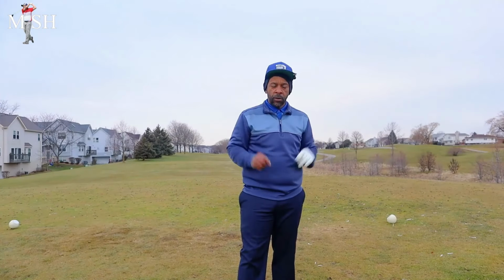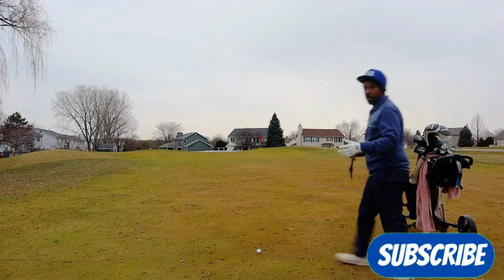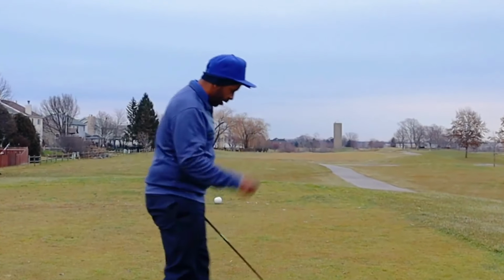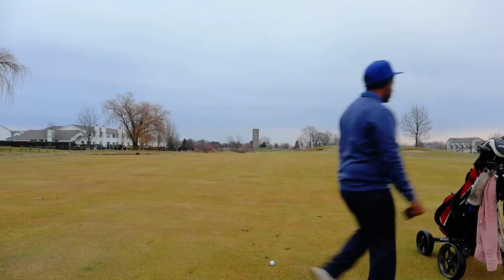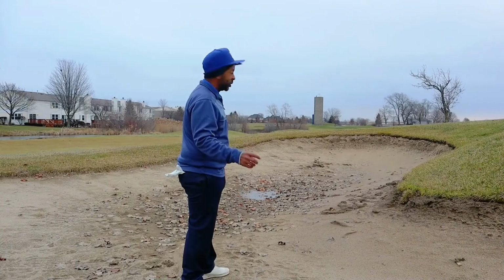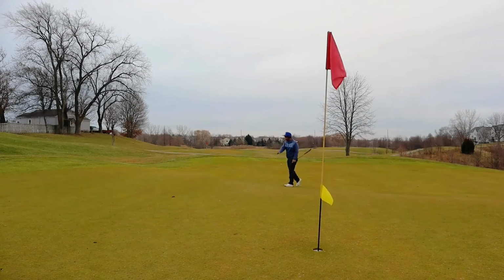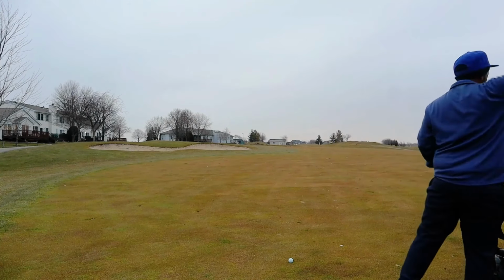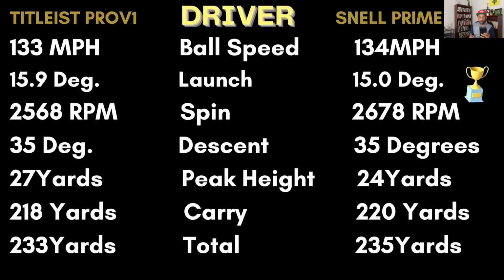SNELL MTB PRIME golf ball REVIEW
Today, I take review the SNELL MTB Prime golf ball. I take the ball indoors after playing a few holes with it outdoors. How will this ball perform? I hope you enjoy the video!

USE CODE : SHORTHITTER15

AOFAR RANGEFINDER USE CODE MISTAHSHORTHITTER

My Driver
My Fairway Woods
My Hywood
My Irons
My Wedges
My Putter
Swing Caddie Sc300

Balls I've reviewed:
Callaway Warbird
Cut Grey
Cut Blue
Kirkland Signature
Nitro Ultimate Distance
Pinnacle Rush
Pinnacle Soft
Spalding SDTour X
TaylorMade Noodle
Top-Flite XL
Top-Flite Bomb
Vice Drive
Wilson Duo Soft+
Wilson Ultra
Bridgestone E6
Bridgestone E12
Callaway Supersoft
Cut DC
Srixon QSTAR
Titleist TruFeel
SaintNine UPRO
Srixon Soft Feel
Titleist Velocity
Srixon Marathon
MaxFli CG Tour
Oncore Elixr
Callaway ERC Soft
Srixon QSTAR Tout
Vice ProSoft